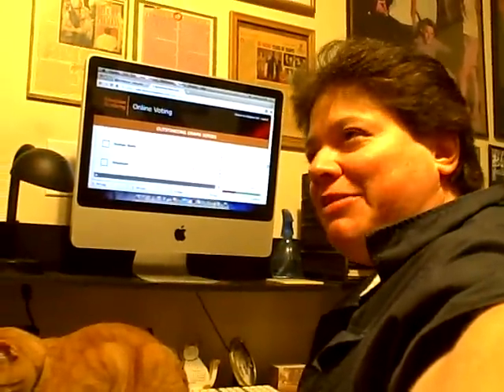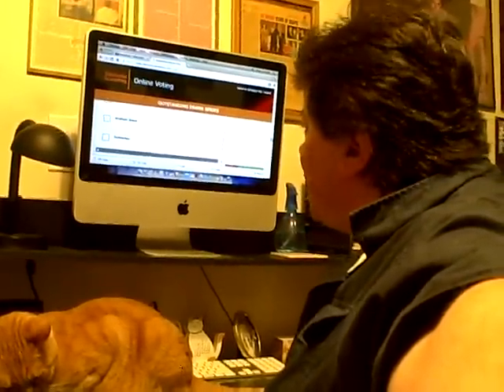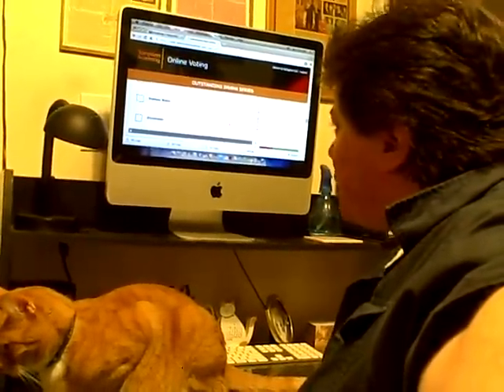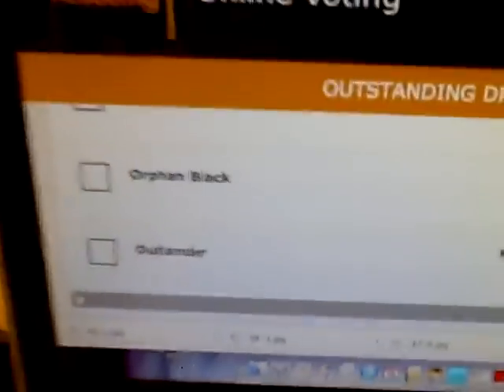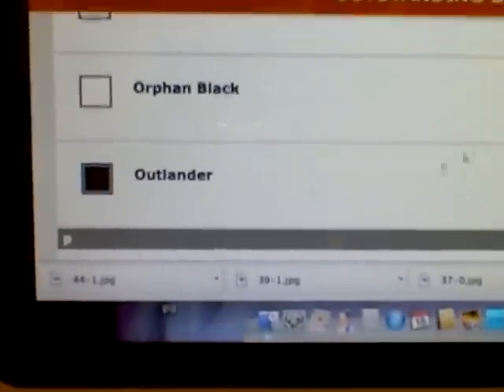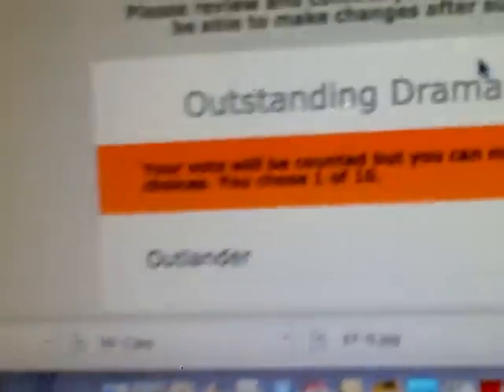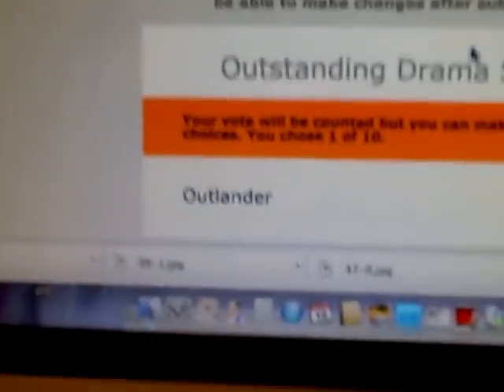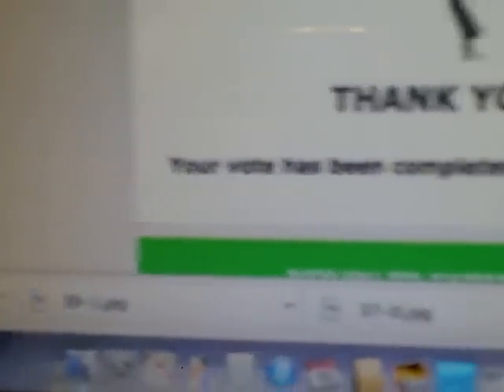My Vote For Outlander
Leona votes for Outlander for the Emmy Awards.